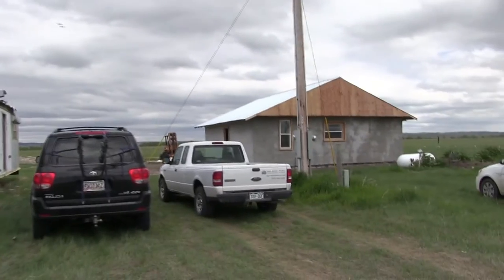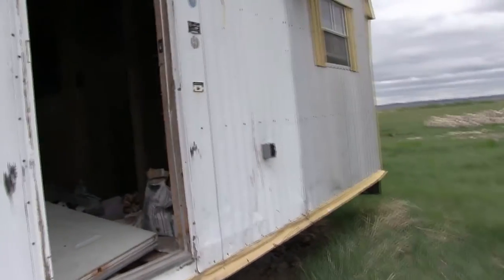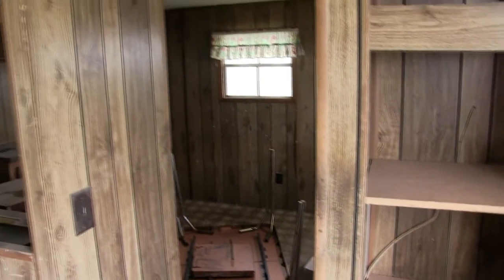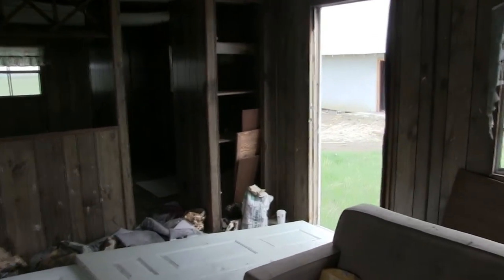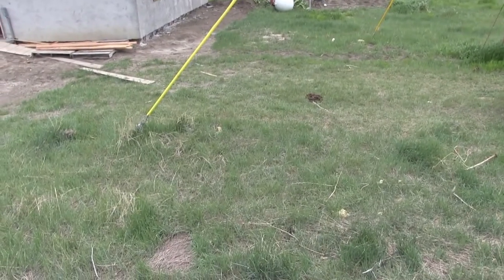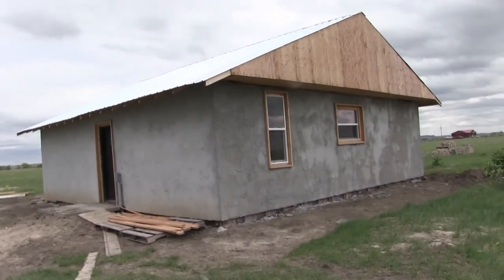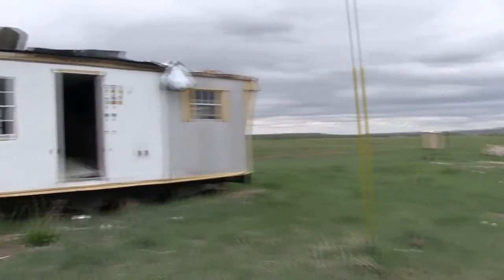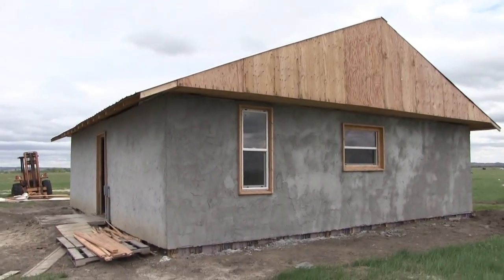Old Dilapidated Trailer on Peltier Home Land, Pine Ridge Reservation (3 of 3)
Old trailer home on the site of the future home for Paul Shields, son of Leonard Peltier.  Poor quality construction.  Not durable and thermally porous.